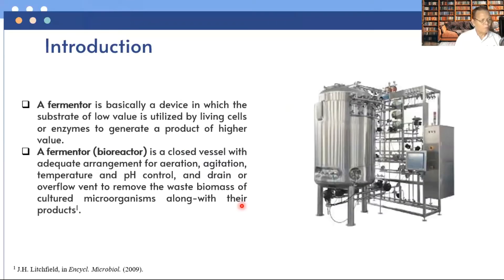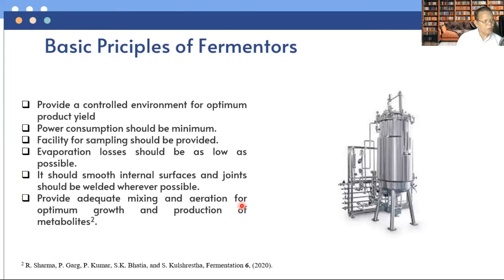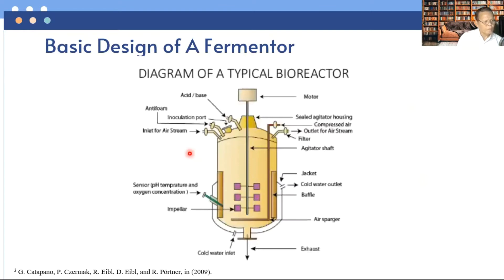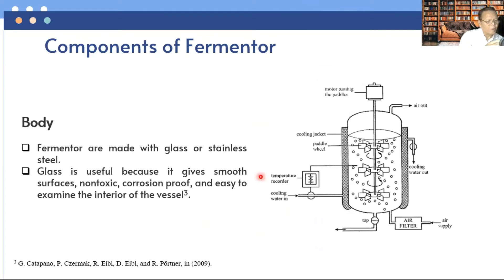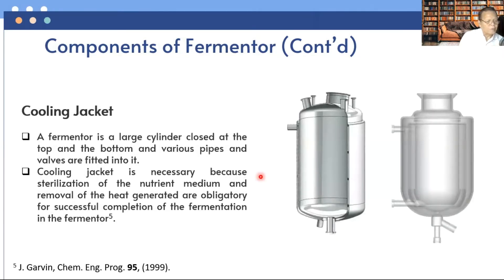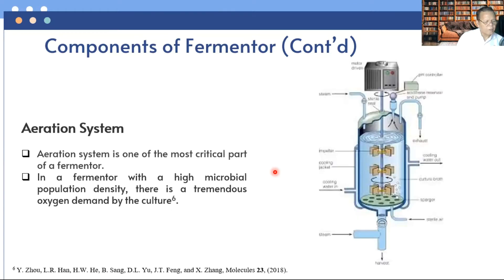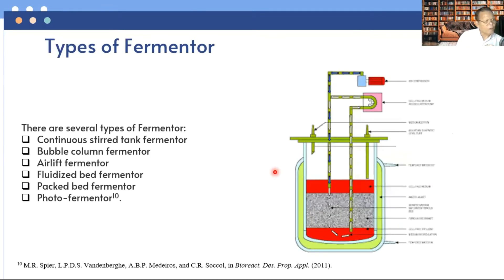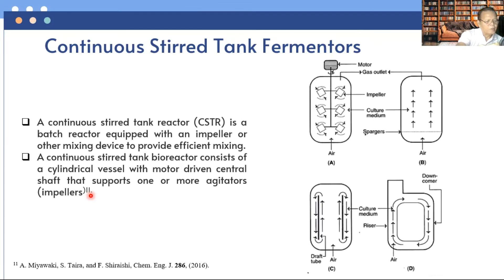FERMENTOR [BIOREACTOR]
Video berikut merupakan video pembelajaran Bioteknologi yang membahas tentang Bioreaktor (Fermentor). Pada video ini dibahas mengenai aspek-aspek serta komponen-komponen yang mempengaruhi bioreaktor dan jenis-jenis dari bioreaktor.
Semoga video ini memberikan informasi yang bermanfaat bagi kita semua.

The following video is a Biotechnology learning video that discusses Bioreactors (Fermentors). This video discusses the aspects and components that affect bioreactors and the types of bioreactors.
Hopefully this video provides useful information for all of us.